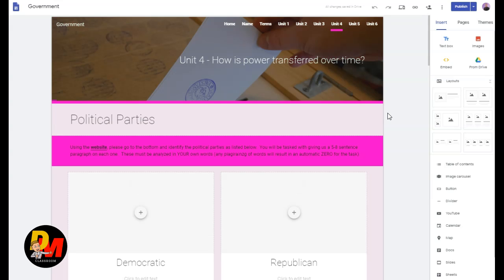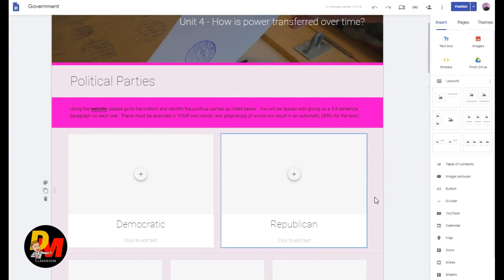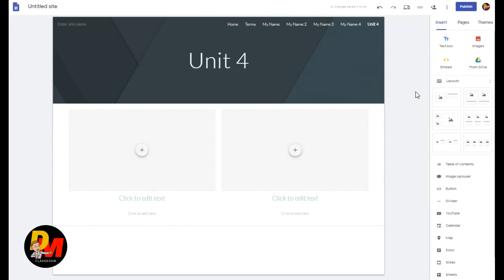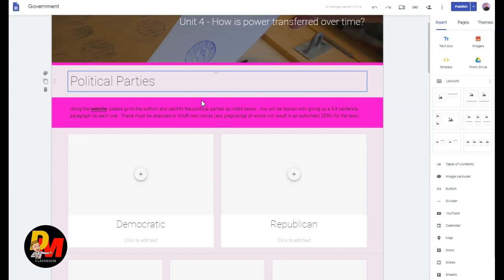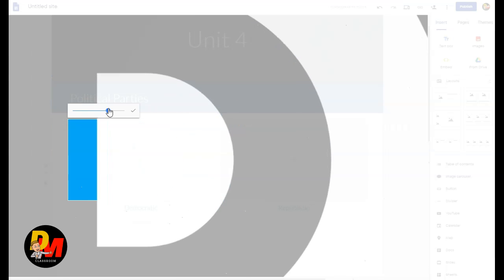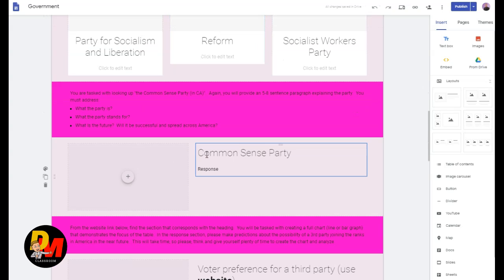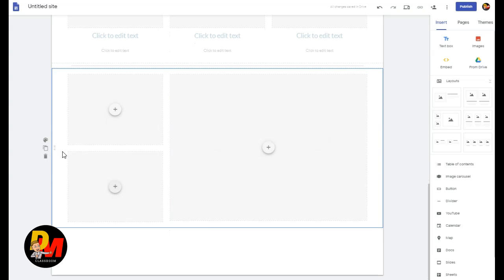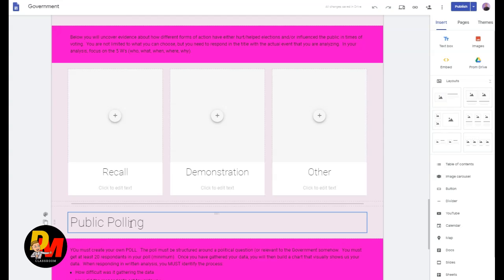How to build and add to your Google Site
See how you create, improve, alter, and manage your family Google Site.